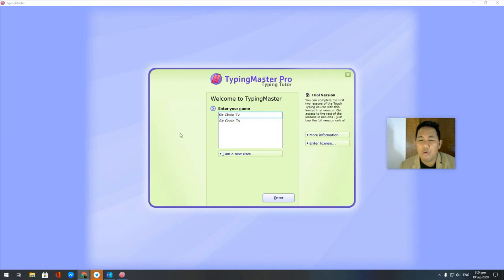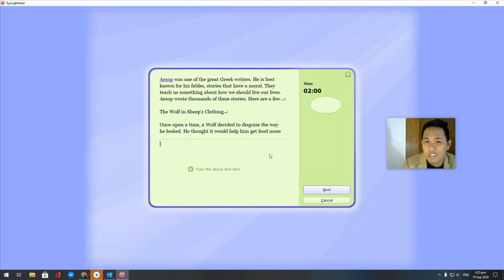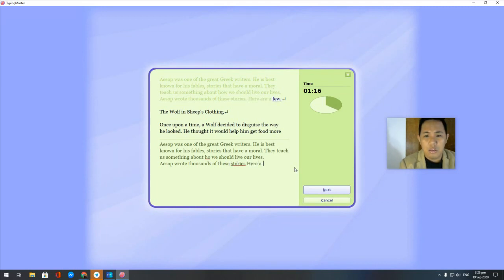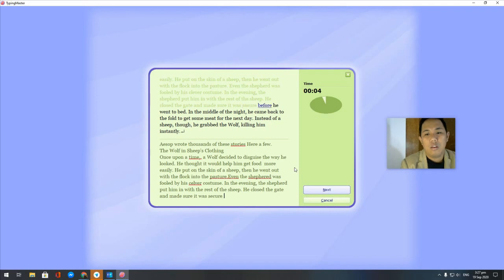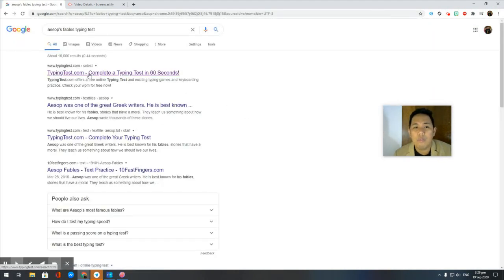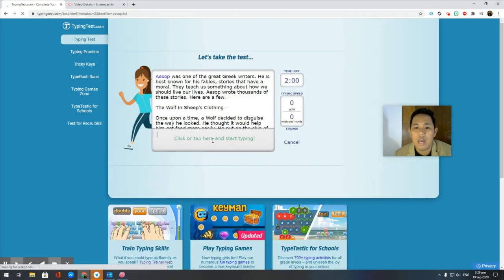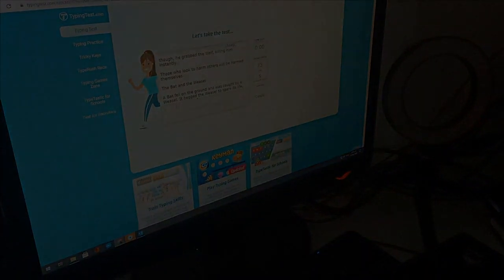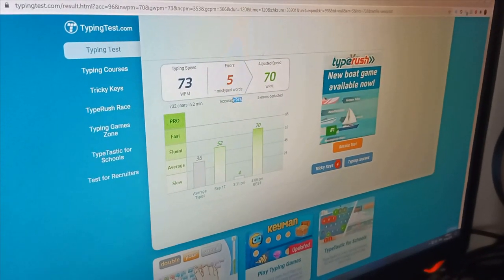Aesop's Fable Typing Test | Empowerment Technologies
This video is the tutorial on how to take the activity no. 4 regarding Typing Test. Please carefully watch the video to check successful outputs.